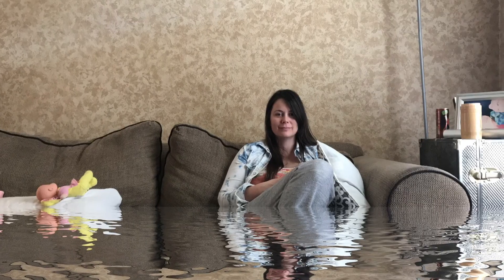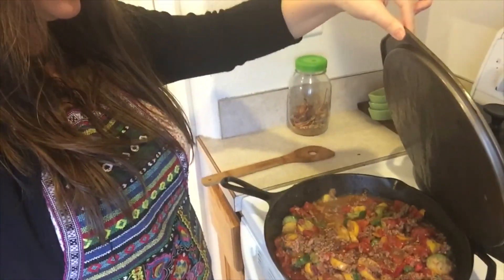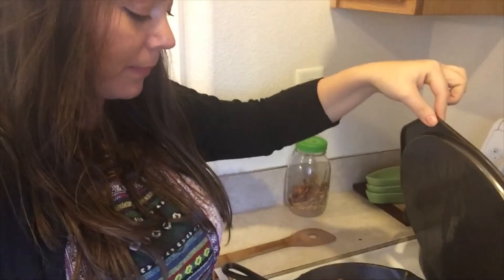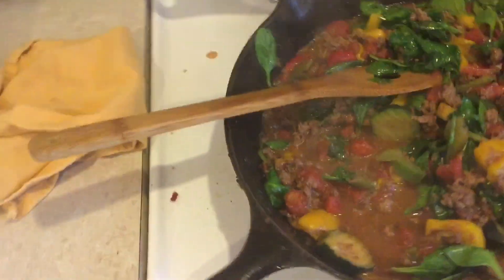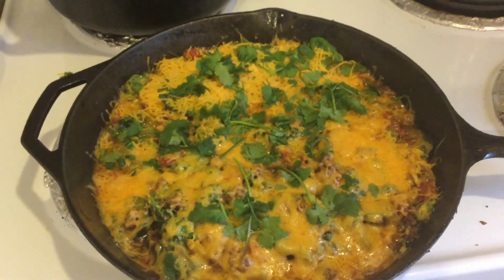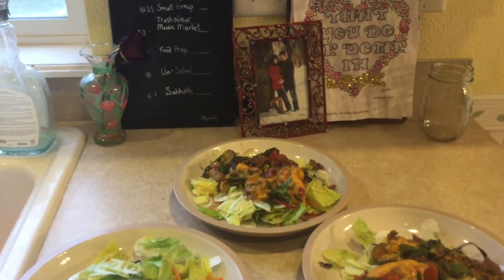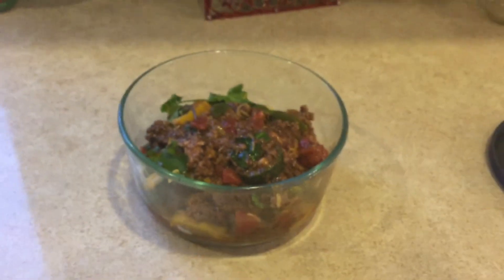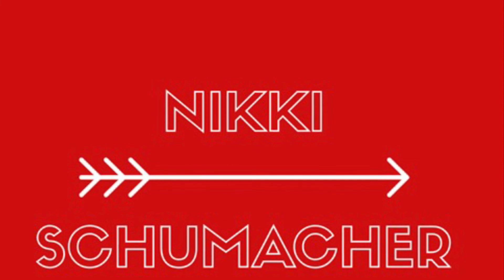Trim Healthy Mama Recipe And Meal Plan // Thm recipe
I share with you this Trim healthy mama recipe and where I found my meal plan. This is an easy cheesy taco skillet.

Other channels I’m loving for Thm motivation (tell them I sent you!)

Luke 10:38 Phil 2:3

I am practically imperfect in every way and am all about helping people find grace in their homemaking and the gifts of imperfection. I'm a colorful minimalist

IN CASE YOU MISSED THEM- FOR YOUR BINGING PLEASURE—

LINK FOR MY FAVORITE ROCKETWAVE NOTEBOOK.

NIKKI ON SOCIAL MEDIA! LETS BE FRIENDS!

Thank you for your support! My goal is to encourage people through youtube.